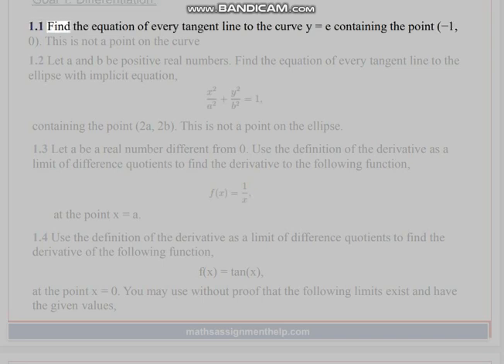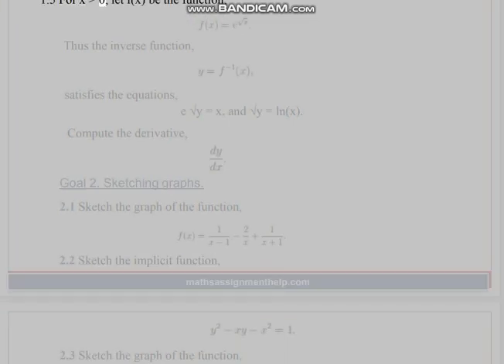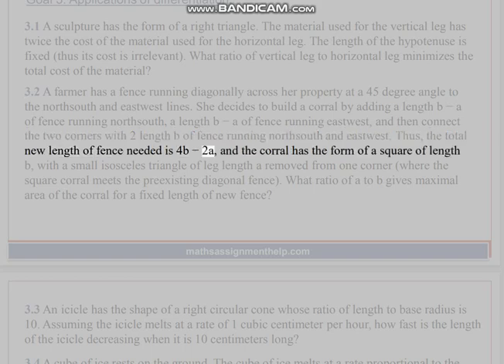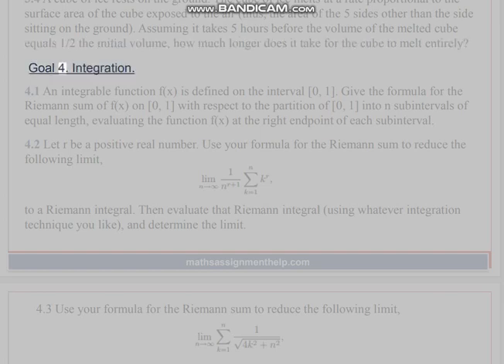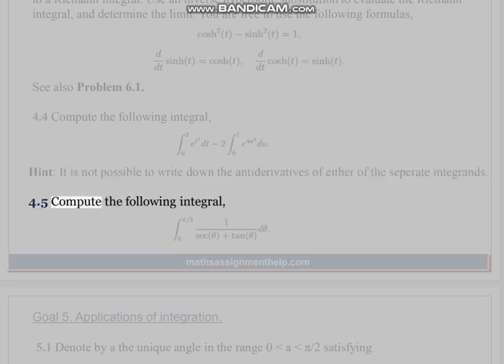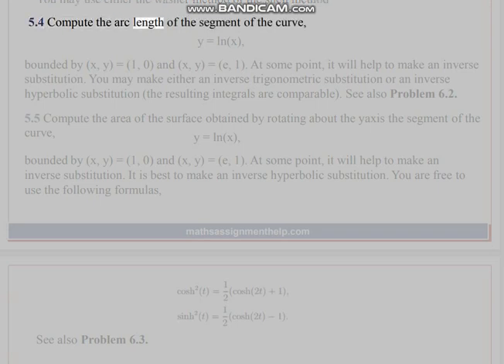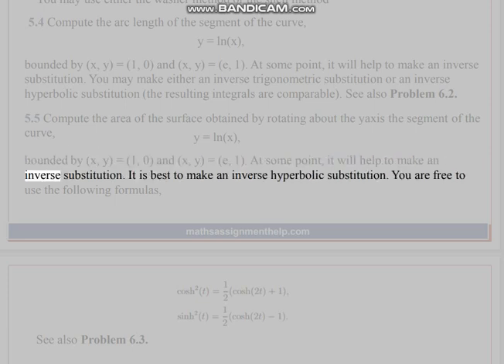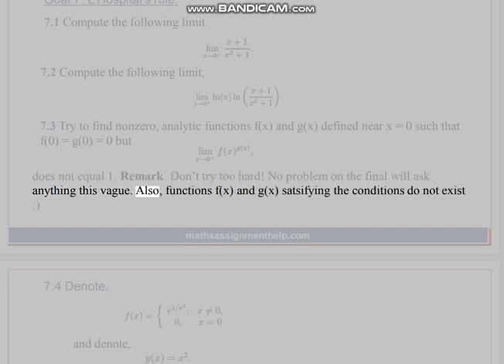Single Variable Calculus Assignment Help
I am Harvey L. I am a Single Variable Calculus Assignment Expert at mathsassignmenthelp.com. I hold a Master's in Mathematics from, the University of Waterloo. I have been helping students with their assignments for the past 15 years. I solve assignments related to Single Variable Calculus.